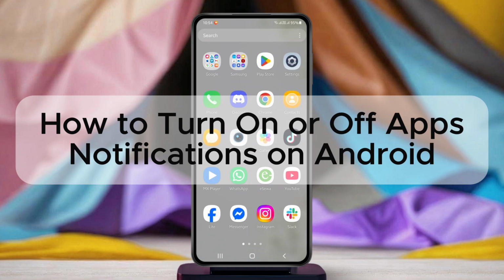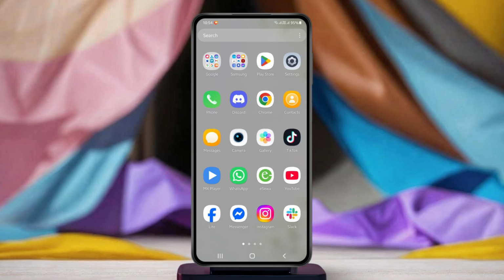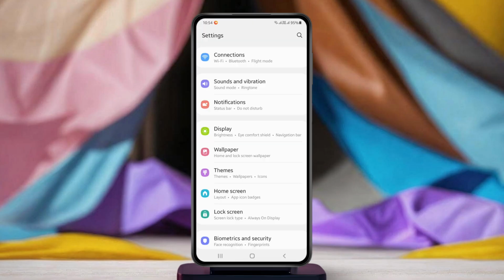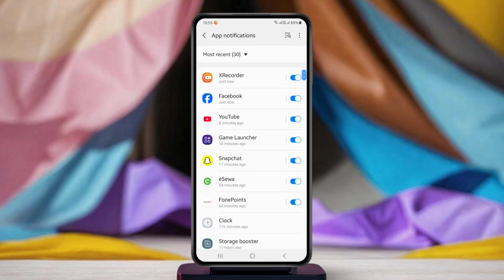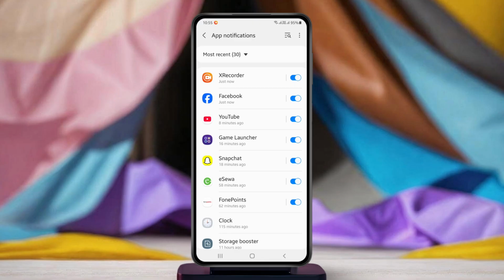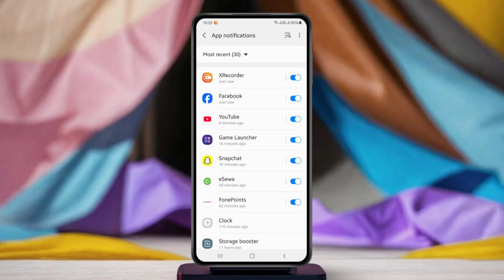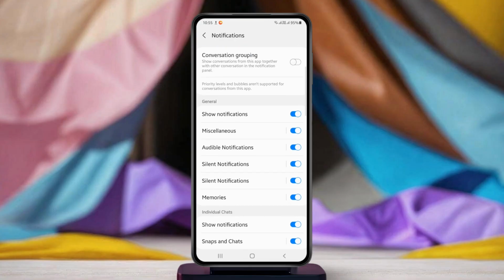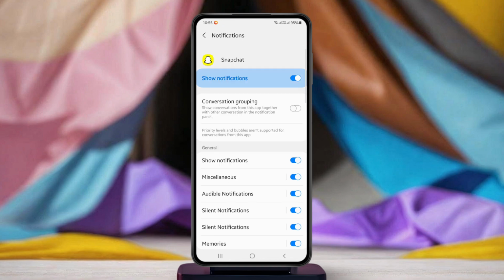How to Turn On or Off Apps Notifications on Android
Learn how to turn on or off apps notifications on Android in this step-by-step tutorial. Whether you want to enable important alerts or disable unwanted notifications, this guide will show you the Android notification settings you need.

In this video, you'll learn how to turn on or off app notifications on Android quickly and easily. You'll also discover how to enable app notifications on Android, disable app notifications on Android, manage app notifications on Android, and navigate Android notification settings with this easy Android notification tutorial and Android how to tutorial.

Timestamps:
0:00 Introduction
0:20 Open Android Notification Settings